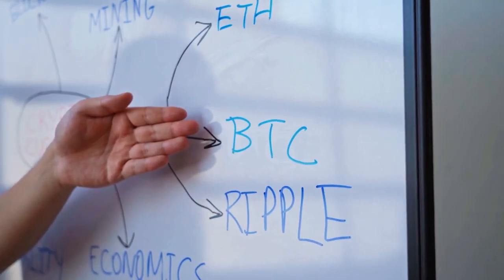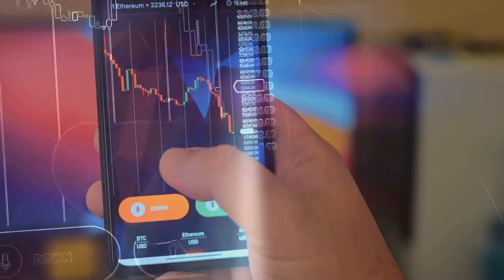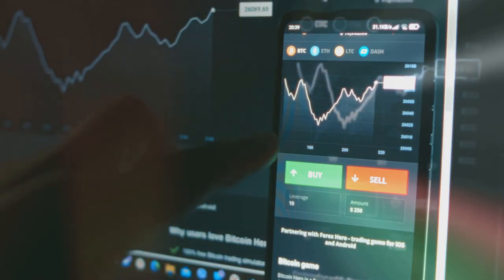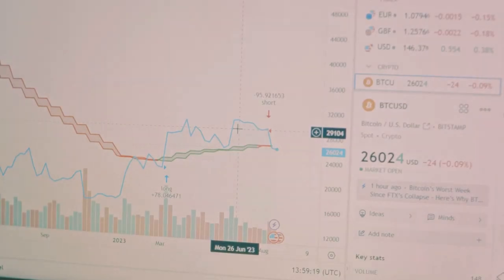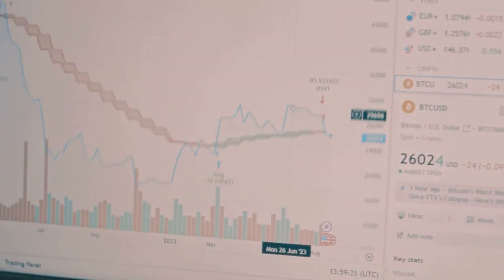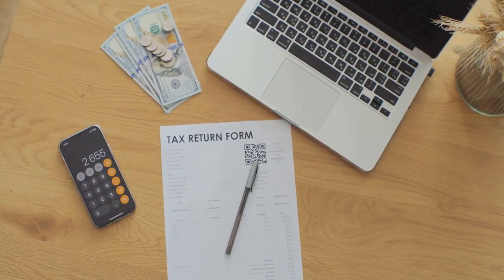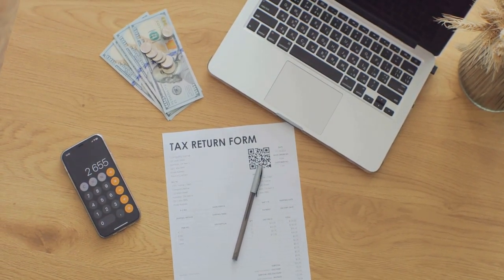Simplified Crypto Tax Reporting